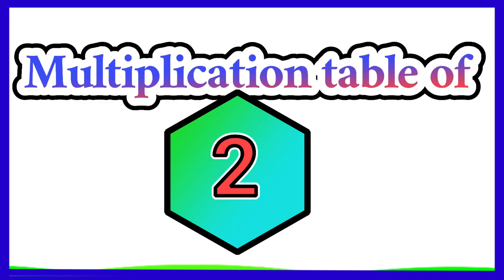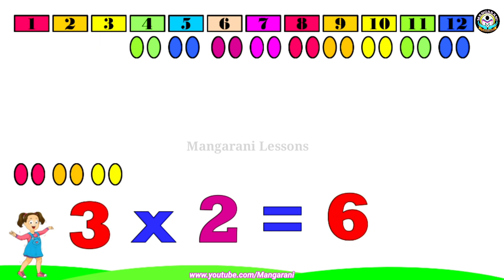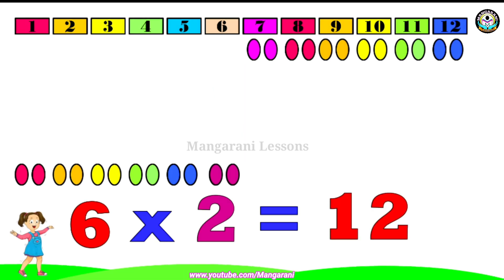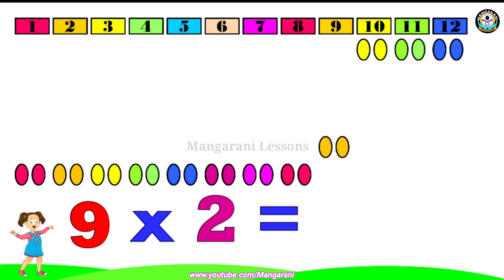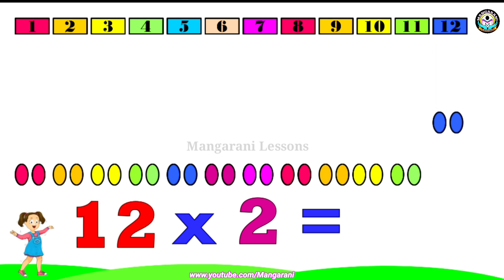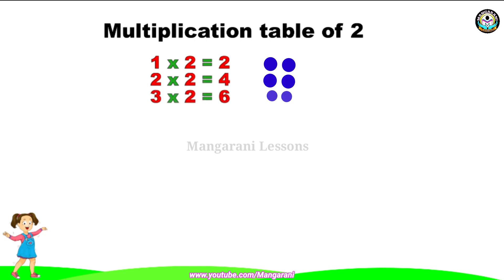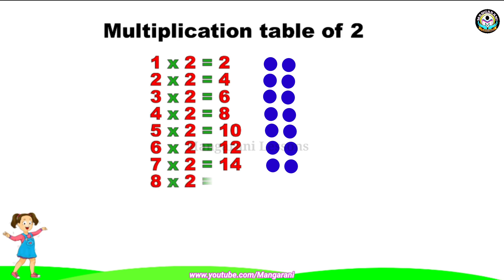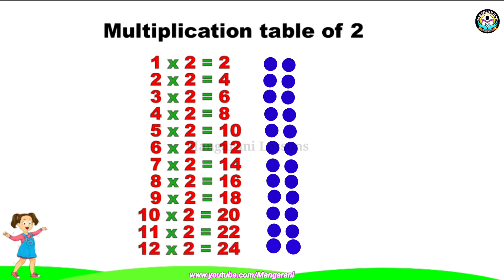Multiplication table of 2, 2 times table